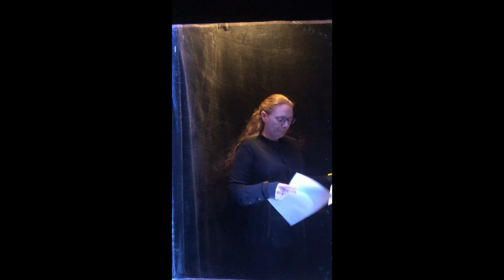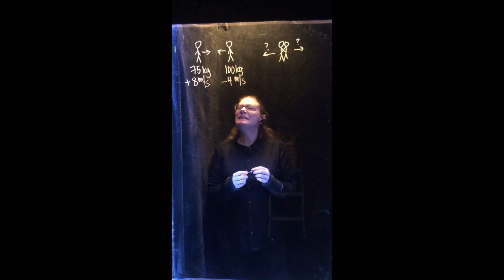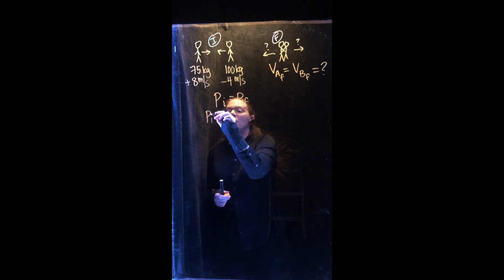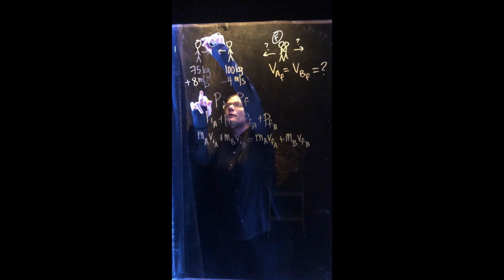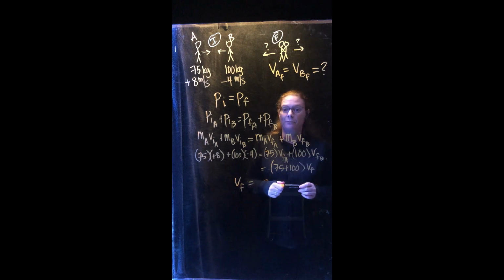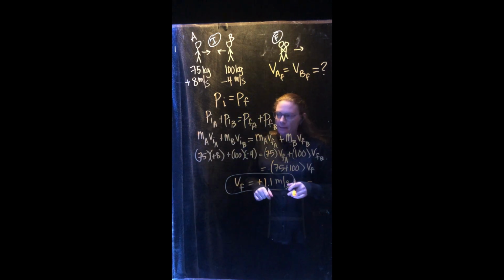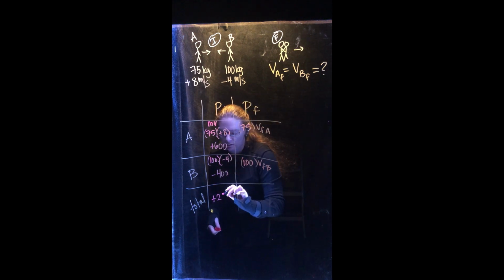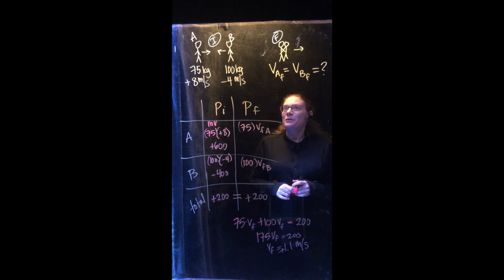Momentum--easy 1D-- goal line stand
During a goal-line stand, a 75-kg fullback moving eastward with a speed of 8 m/s collides head-on with a 100-kg lineman moving westward with a speed of 4 m/s. The two players collide and stick together, moving at the same velocity after the collision. Determine the post-collision velocity of the two players